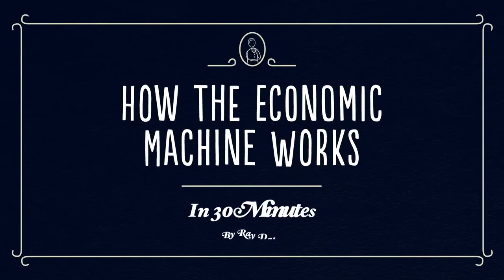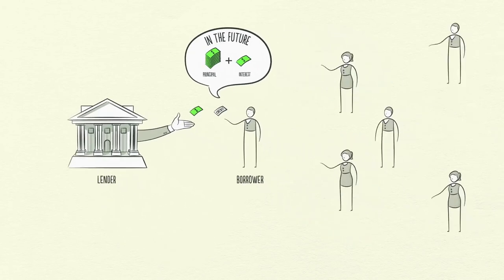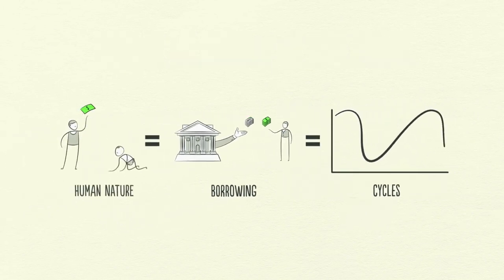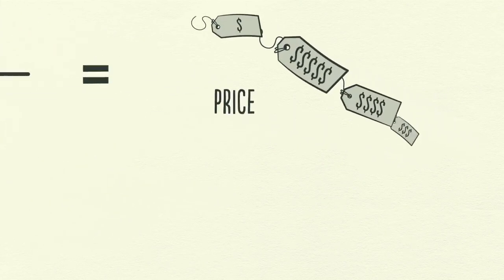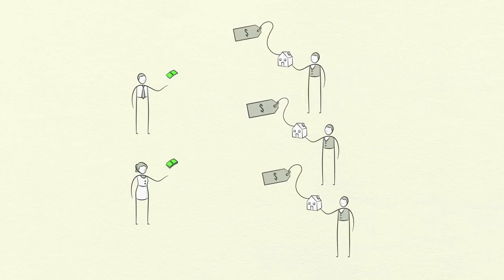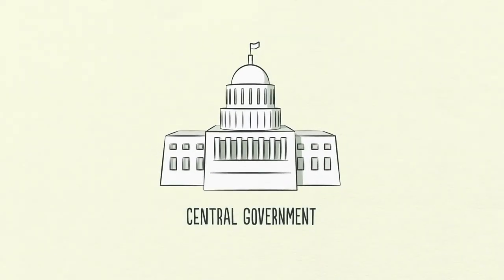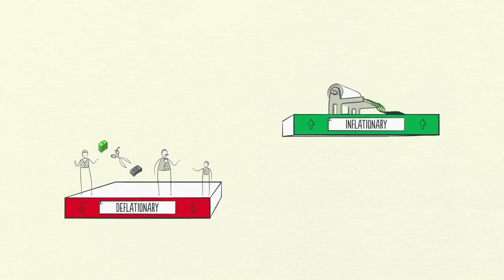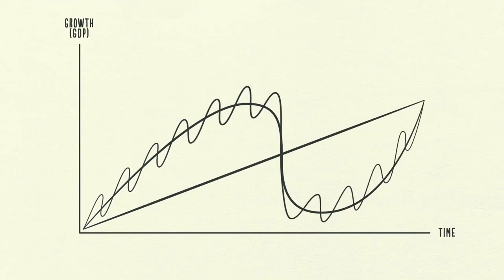How the economy works, by Ray Dalio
The animated Video (2013) is produced and narrated by Ray Dalio, co-founder of Bridgewater Associates — the world's biggest hedge fund.
Ray describes the basics: the relationship between cash and credit, the government and the central bank, and inflation and deflation. It's a great animated lecture for anyone who wants to be more financially savvy.

Hi! Welcome to Sweat Your Assets' YouTube channel.
In this financial education platform, you can access mindset, personal finance, money management, investing, and entrepreneurship content.

Keep well and ... Sweat Your Assets!

Alex Baroni